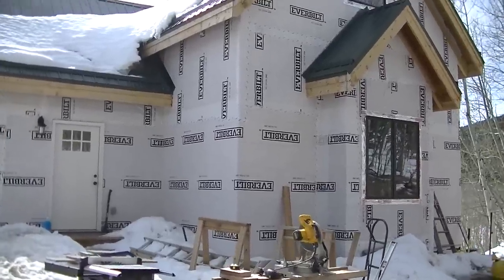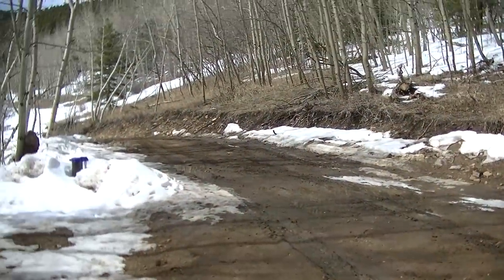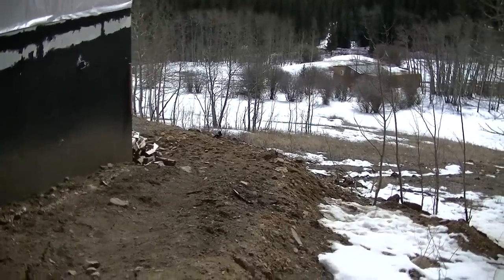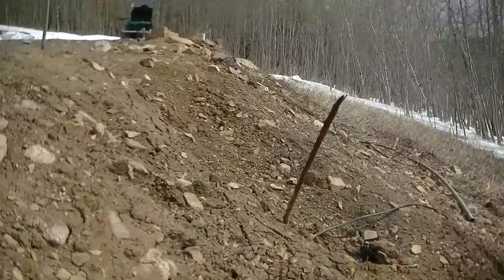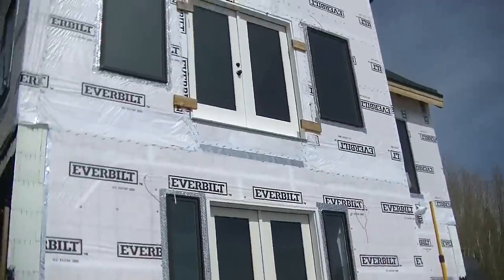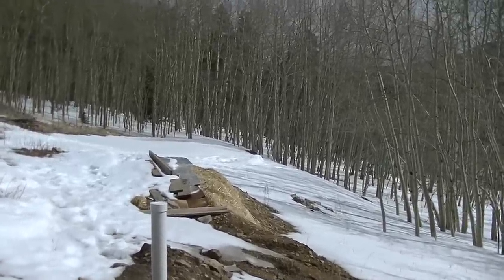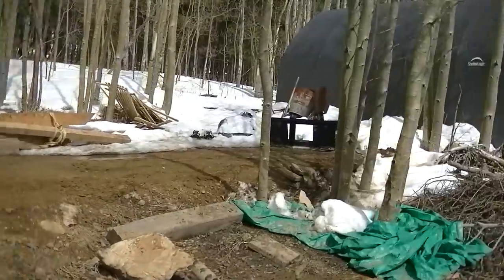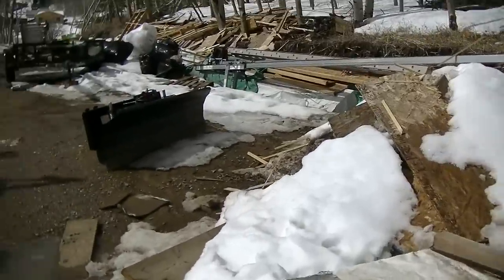Five Major Outdoor Projects on our To-Do List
Now that Spring is in the air, and the recent snow is melting off, we are faced looking at our big outdoor to-do list. And boy is it chock full of huge projects but it all has to get done!

Any tips on how to tackle these big jobs is appreciated! Let us know your 2 cents:)